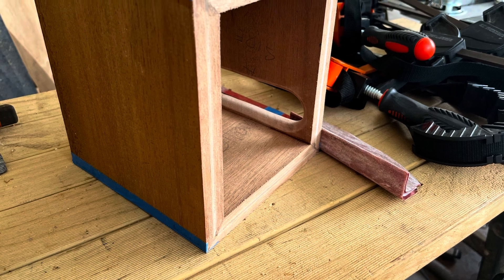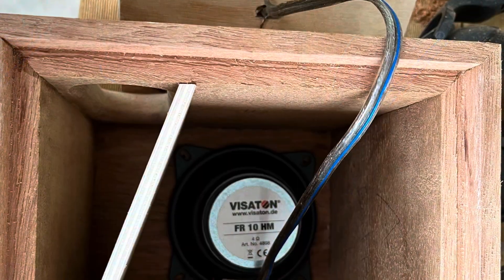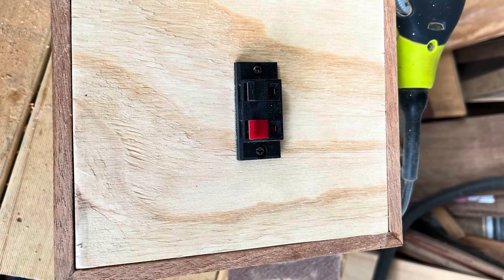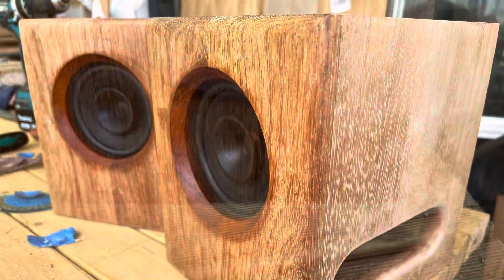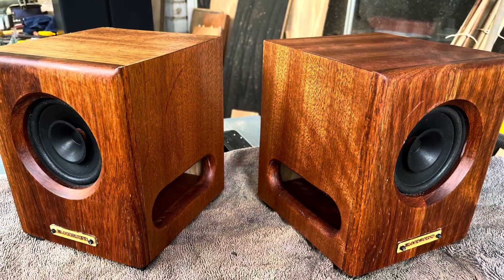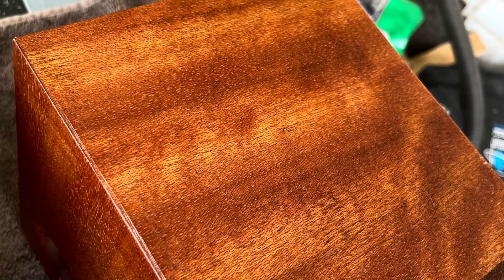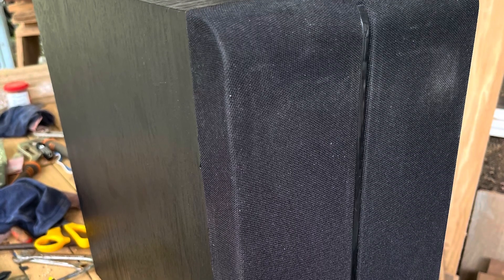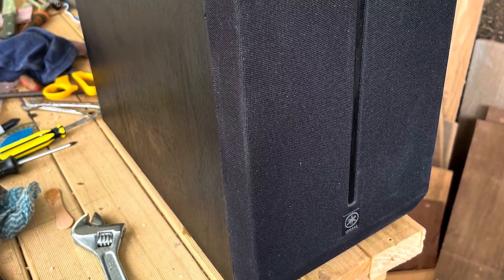29 December 2023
My last of 3 Visaton FR10HM 4ohm builds. I ordered 4 ohm drivers by accident but I can't tell the difference from 8 ohm. LOL. I made these smaller just to see if they still sounded good and they do. I returned my measuring mic so no graphs. There's a sound test at the end. ☮️🌈💚🇦🇺